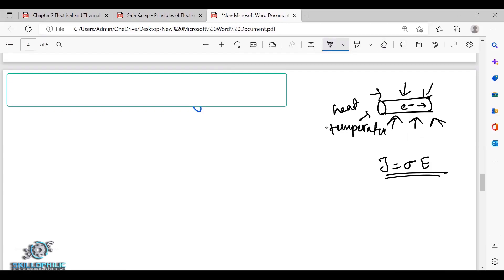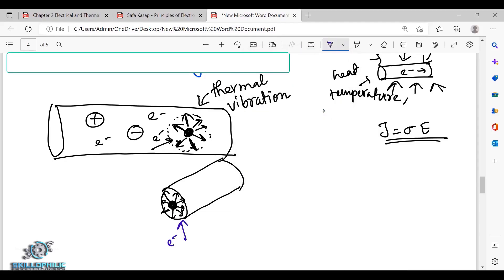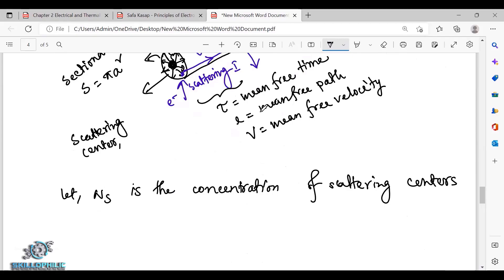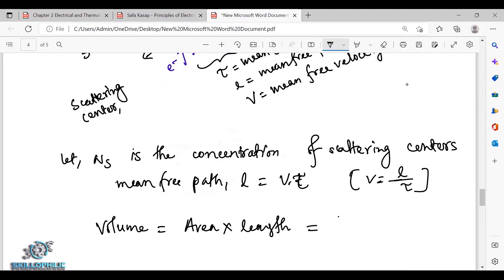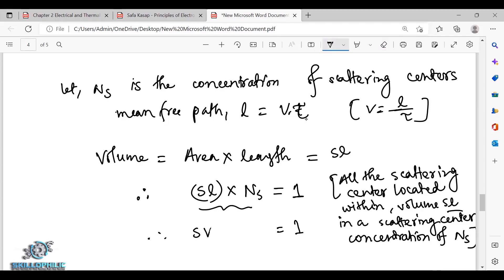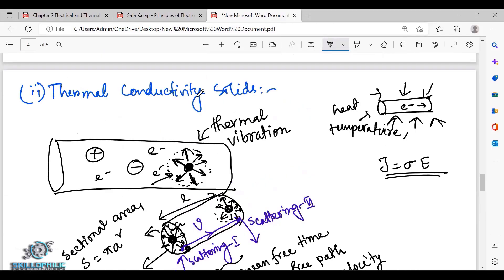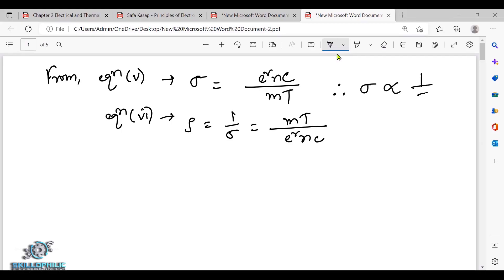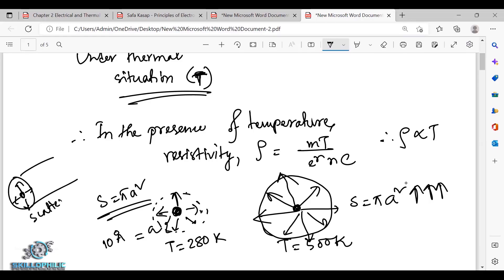S9. Electrical Conductivity - Temperature Dependence of Resistivity – Pure Metal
Download the Reference books here:
1.) Principles of Electronic Materials and Devices - by S. O. Kasap (4th Edition)
2.) Semiconductor Physics and Devices – by Donald A Neaman (4th Edition) -
3.) Solution Manual - Semiconductor Physics and Devices – by Donald A Neaman (4th Edition)